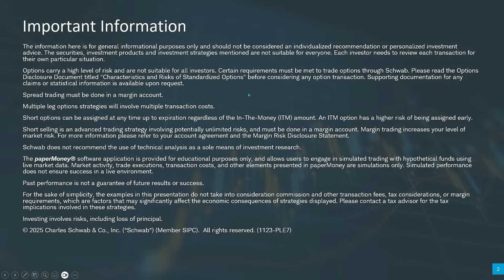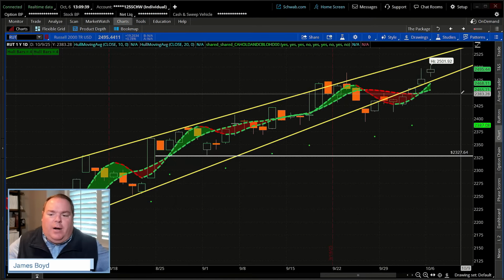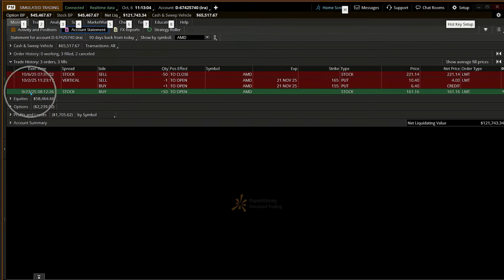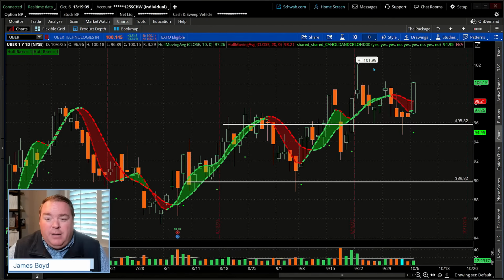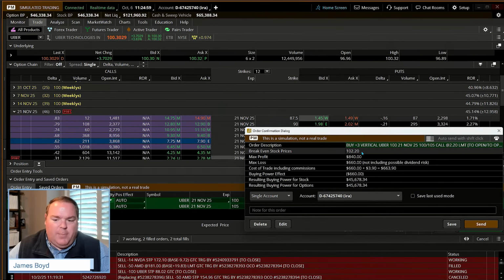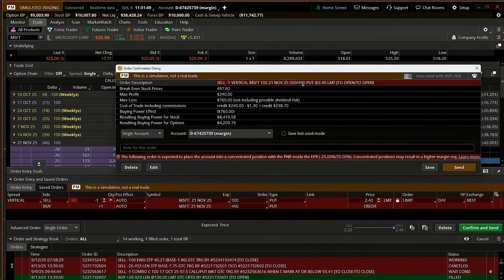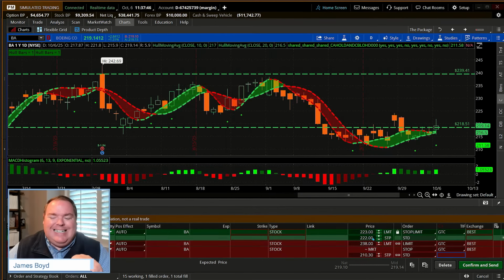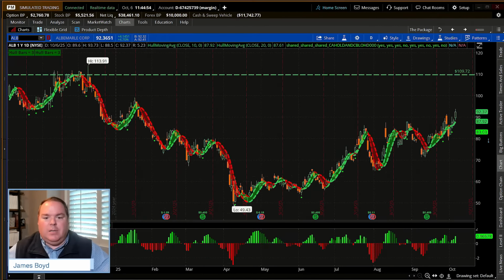Breakouts to Potential Bull Flags | Trading with Technical Indicators | 10-6-25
Trading with Technical Indicators | James Boyd | 10-6-25

Everyone talks about trends, but does mentality play into being able to read and trade the charts? In our session we focus on keeping the main thing the main thing. Feelings and beliefs aren't technical indicators. Our session focuses on what technicians see on the chart and practice trading around that trend. Join us!

For over 100 years, speculators, hedgers, and investors have experienced the same ups and downs of the stock market, with its associated greed and fear, that we still experience today. Shortly after the first investments were made, investors and traders created tools to help make sense of the opening and closing prices, trading volumes, relative highs and lows, when something is trending or possibly changing trends, and much more. These tools are called technical indicators. Join this weekly webcast to learn how traders and investors use indicators to help make buying and selling decisions, manage risk, and minimize the fear of taking action.

Scripts Not Guaranteed for Accuracy. Scans and scripts are for illustrative and educational purposes and are not guaranteed for accuracy or time.